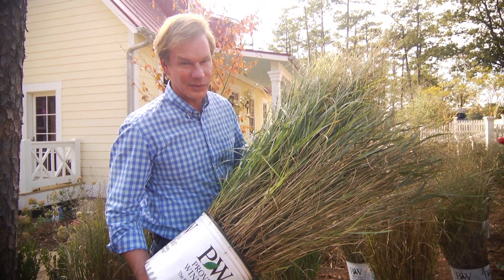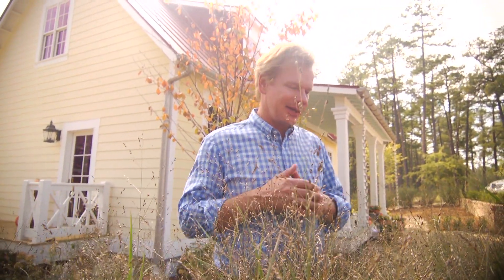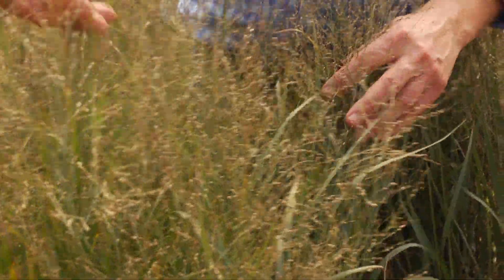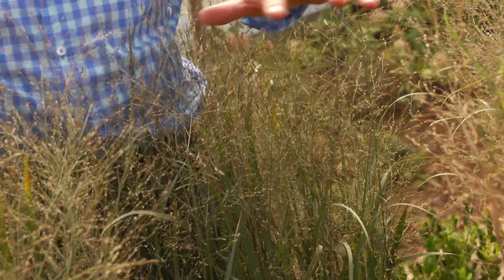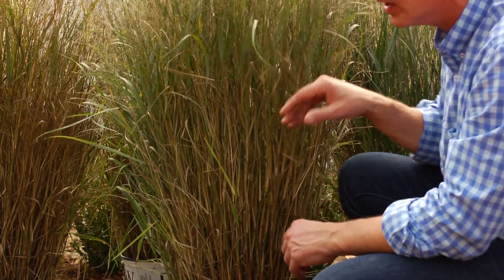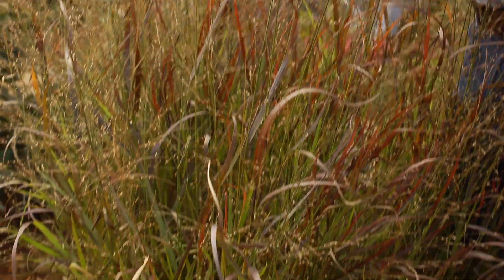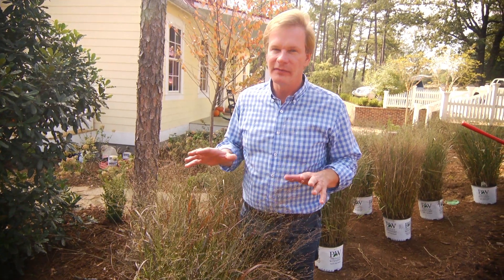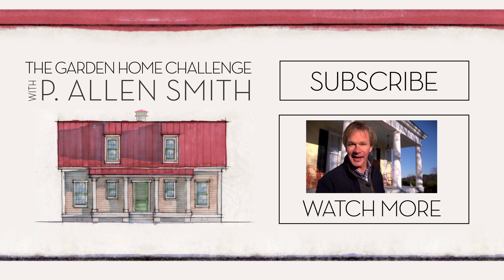Ornamental Grasses | The Garden Home Challenge With P. Allen Smith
For Allen, an eco-friendly house also includes an eco-friendly garden landscape. The ideal garden is low maintenance and doesn't require a lot of resources such as water. Local switchgrass is the perfect choice for a Green garden. Switchgrass doesn't require a lot of care, it grows year after year, and it looks great!